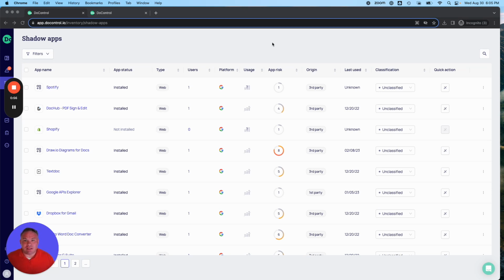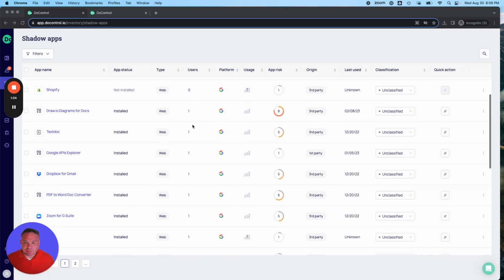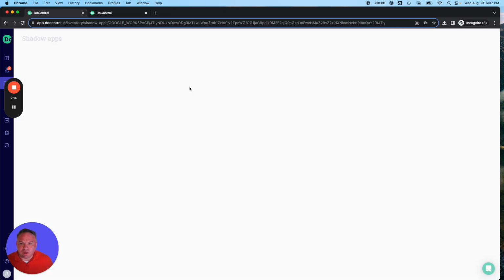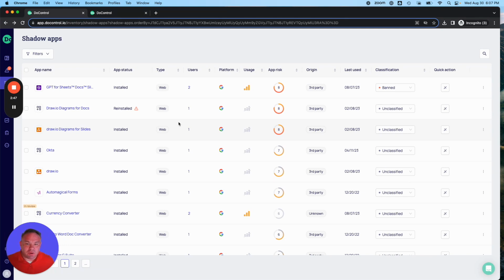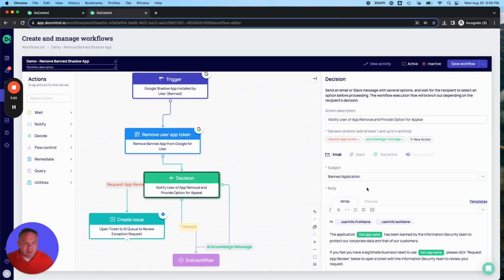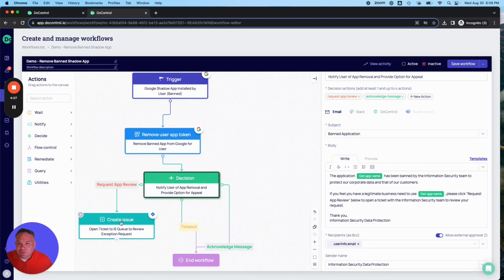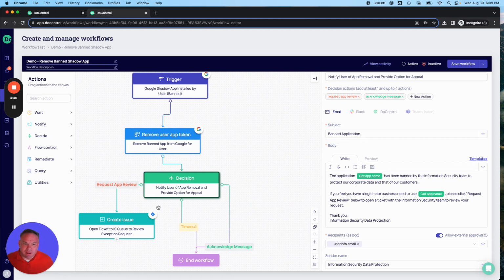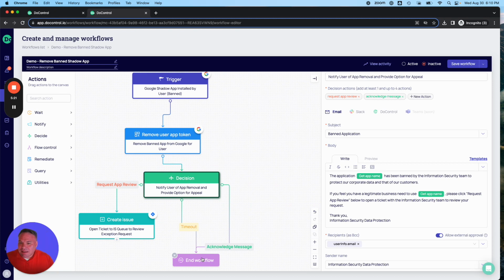SaaS to SaaS Governance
DoControl's SaaS Security Platform not only protects user to SaaS interactions, but provides visibility and real-time, automated remediation for risky SaaS to SaaS connections that may result in data leakage or increased risk to the organization.

00:05 - What are SaaS to SaaS integrations? What's the risk?
01:22 - DoControl's Shadow Apps discovery, risk profiling, filtering
01:50 - OAuth tokens remediation
02:12 - List users per OAuth token, remediate selectively
02:45 - OAuth tokens classification and governance
03:00 - Remediate OAuth tokens automatically with workflows
03:15 - Auto-remediate banned applications
03:25 - Streamline app reviews with end-users